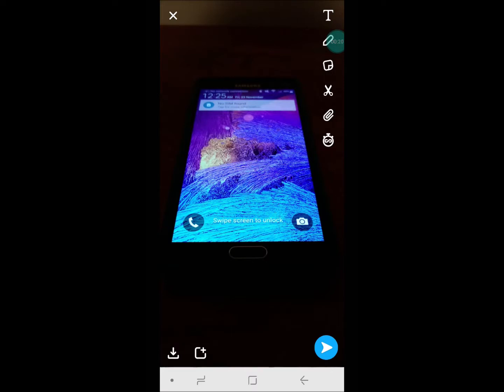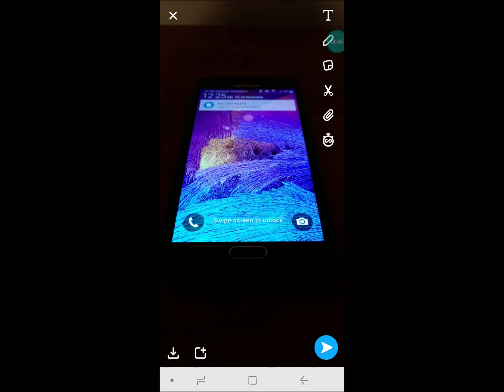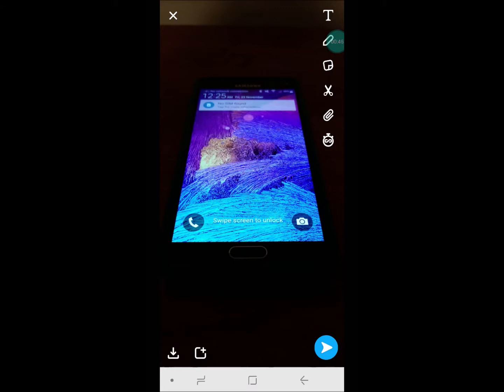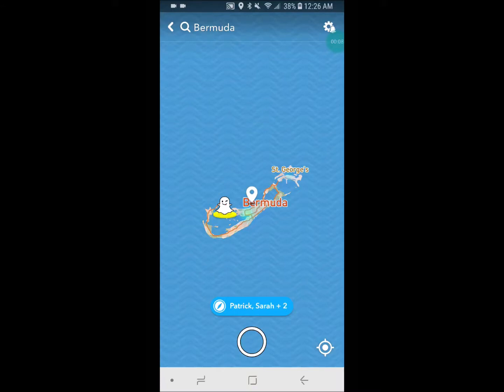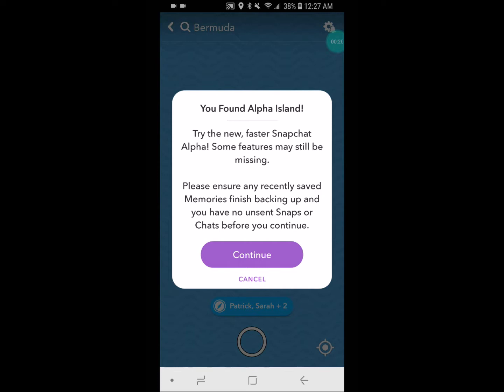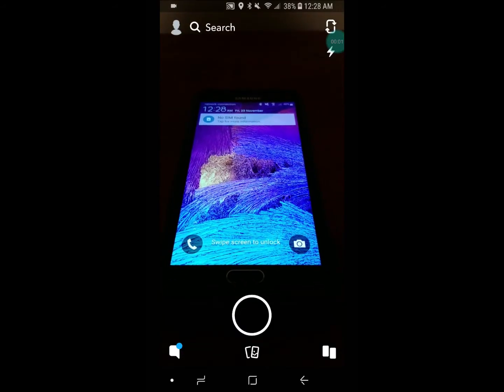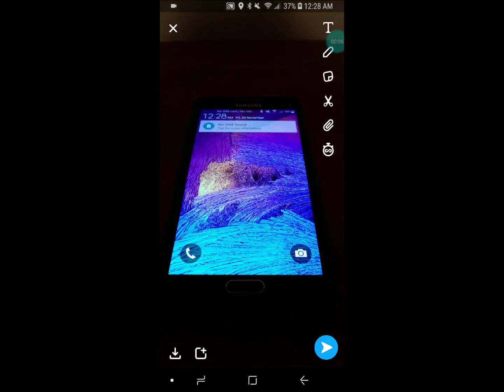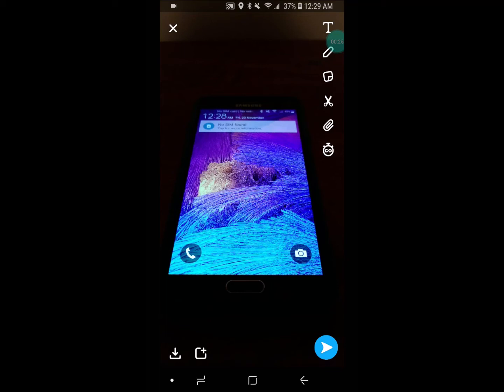Android Snapchat App Grainy Lagging Poor Quality Photos Fix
Not the most aesthetically appealing video, but I found that this solution helps with the lag and poor photo quality Android users experience with the Snapchat application. This should make your Snapchat function similar to Apple users.